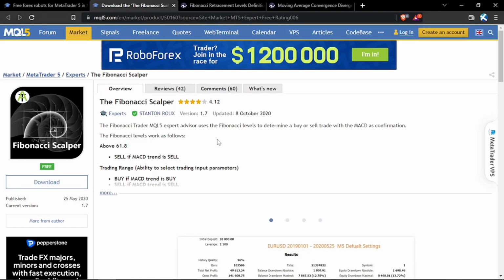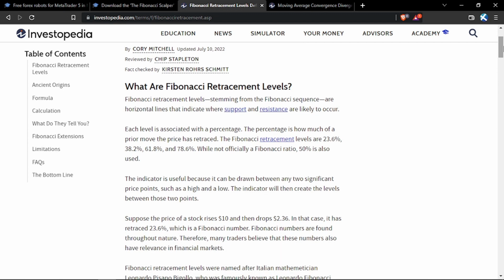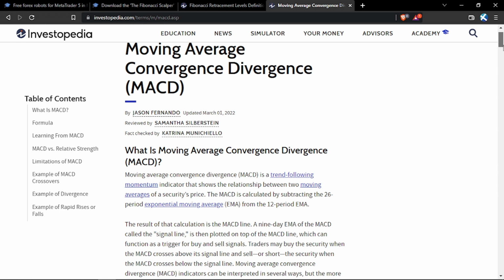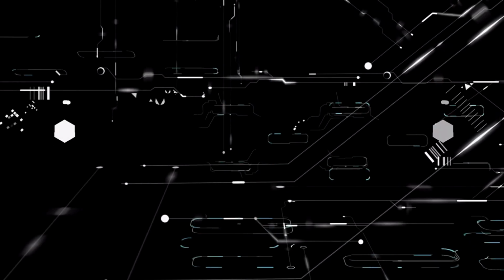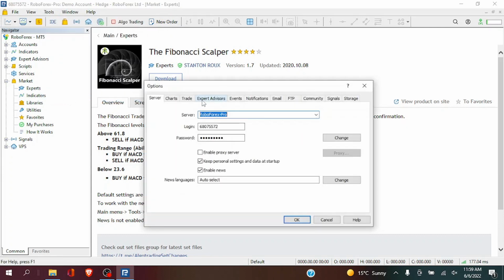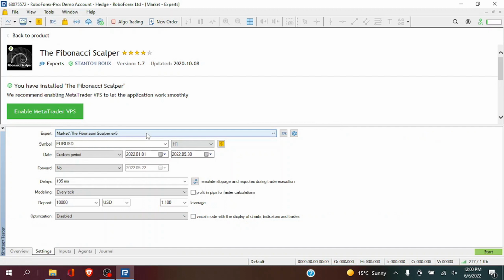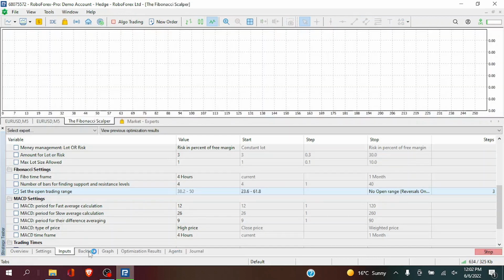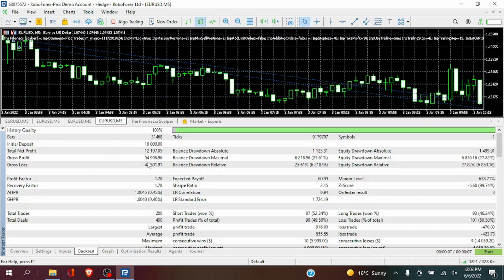Uncover the Fibonacci Scalper EA: BEST FREE Trading Robot for Metatrader5?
Best Free Trading Robot mt5, the Fibonacci Scalper with a detailed explanation of settings & strategy. Tutorial on how to download & install a free trading robot that really works.

The Fibonacci Trader is a free trading robot available on the mql5 marketplace. This mql5 expert advisor uses the Fibonacci levels with the MACD as a confirmation.

The Fibonacci scalper is designed without a dangerous Martingale setting. Each trade has its own stop-loss and take-profit level set. Backtesting shows profitable results in the period 6 months tested with a profit of $12,197.05.

In this video, I will show you:
How to download the best free mt5 expert advisor.
Introduction to Fibonacci levels and the MACD (moving average convergence divergence).
How to backtest an ea on a forex simulator or trading strategy tester.
Forex trading strategy optimization to increase your profits.

The steps I would follow when using a new expert advisor. Firstly, create a set file using a strategy tester, then I would recommend forward testing on a demo account first before moving forward.

Forward-test all bots on a demo account before proceeding with real money.

Trading may expose you to a risk of loss greater than your deposits and is only suitable for experienced investors with sufficient financial means to bear such risk. Don't risk money that you are not willing to lose.

@AlgoTrading Let me know what you think?